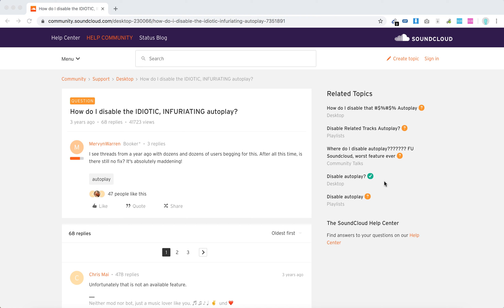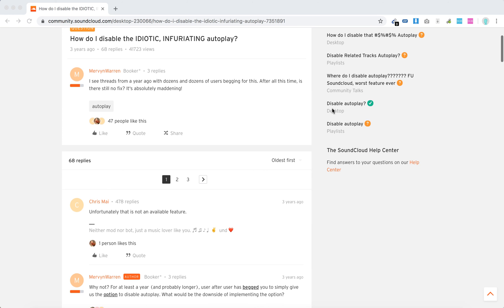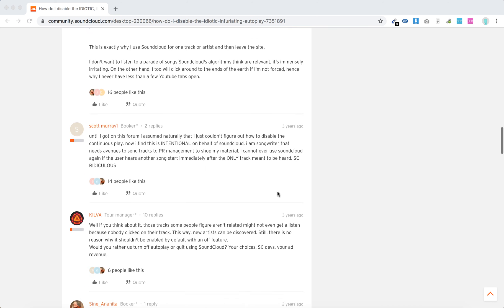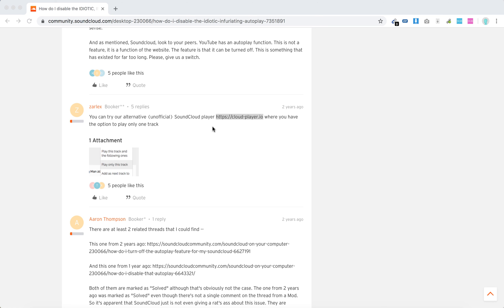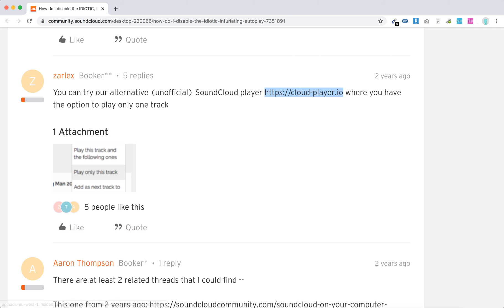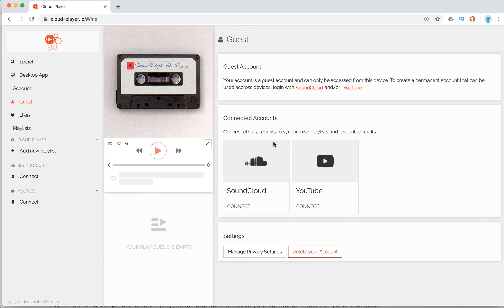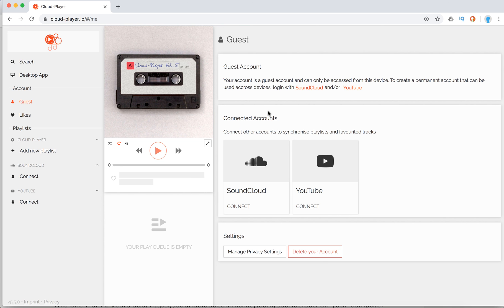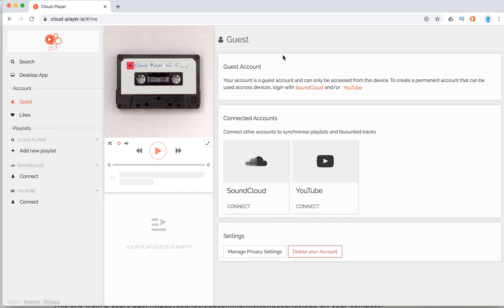How to DISABLE AUTOPLAY in SOUNDCLOUD?